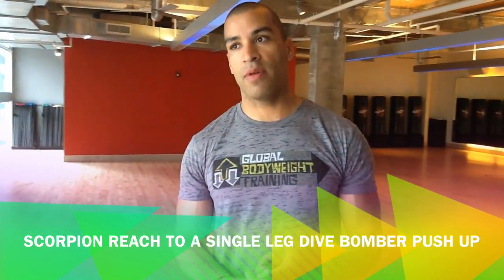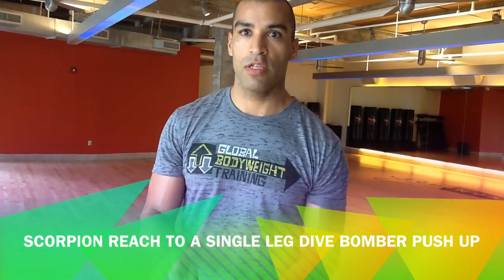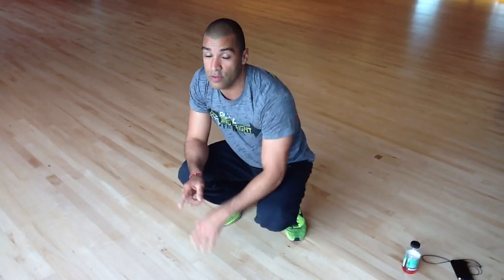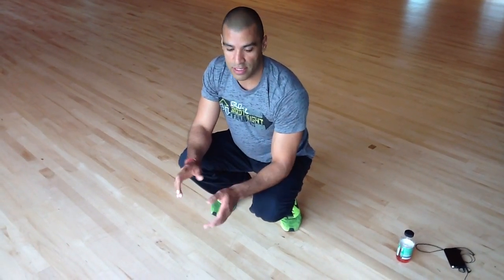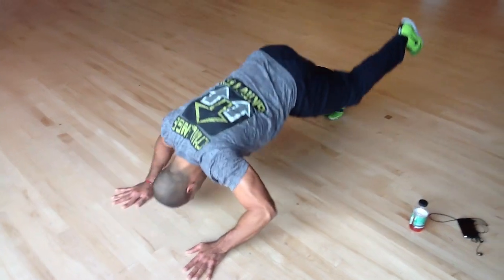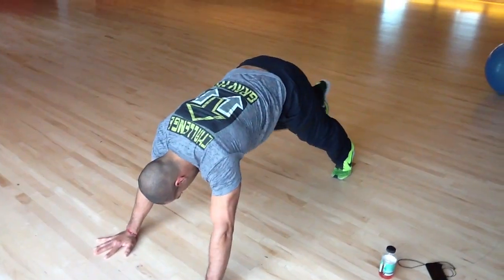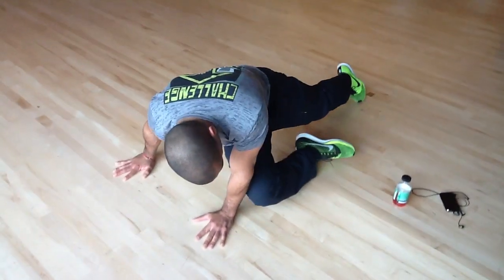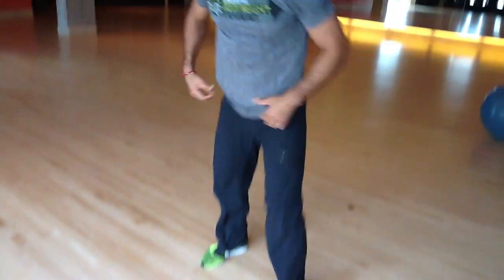Scorpion Reach To Single Leg Dive Bomber Push Up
for more info and tips on health and fitness.

Hi guys! In this tutorial we are going over a scorpion reach into single leg dive bomber push up.

A dive bomber is very underrated exercise. I use it a lot in my own training and it has numerous benefits. It might seem like a simple movement at first sight but it requires a lot of strength, control and flexibility. In this exercise you will be activating your core, your hip (of the leg that's on the ground when in single leg), your chest, triceps and shoulders. And since it's you performing this total body movement and not a machine, you will be burning more calories.

In the video I mentioned the phrase "going underneath the barb wire". This is a cue I use with my clients to make them understand how close to the ground I want them to go. I felt the dive bomber push up would go well with the scorpion reach. The scorpion reach is a great movement to open up the hips and to work on extension and rotation. Try it and have fun!